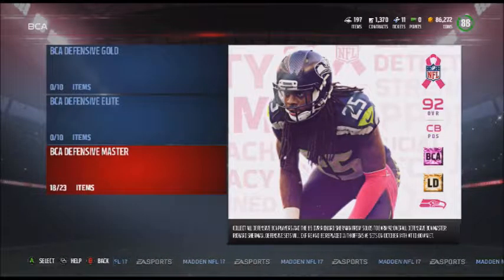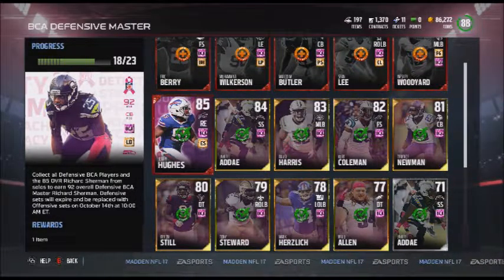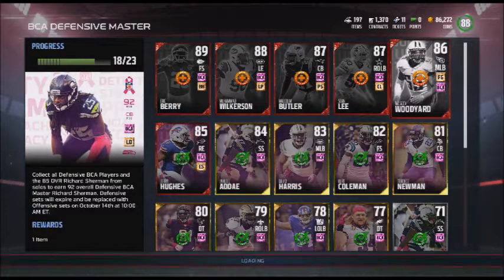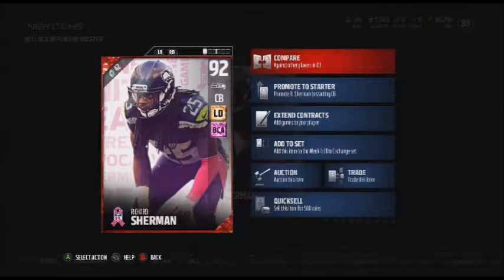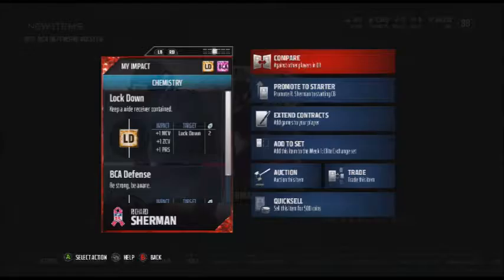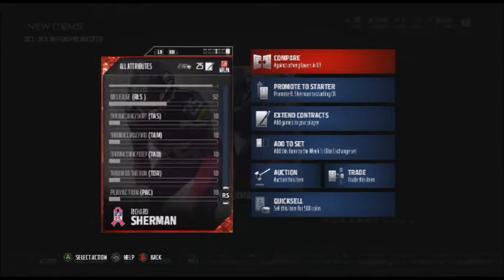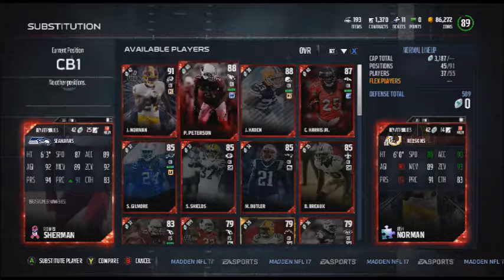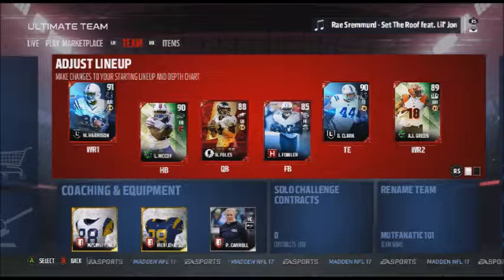Madden NFL 17 Ultimate Team - BCA Defensive Master Completion! 93 OVR RICHARD SHERMAN!!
Welcome Back To My Second Video Of The Day And We Completed The BCA Defensive Master Set!! We Went Ahead And Bought The Remaining Pieces And Completed The Set And Snagged 92 Overall Richard Sherman And Upgraded Him To A 93 Overall!!